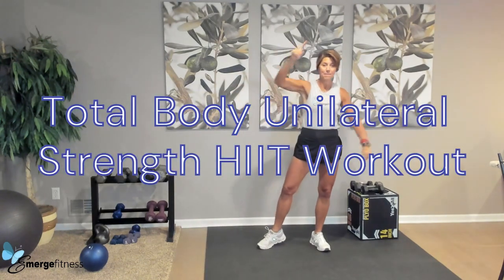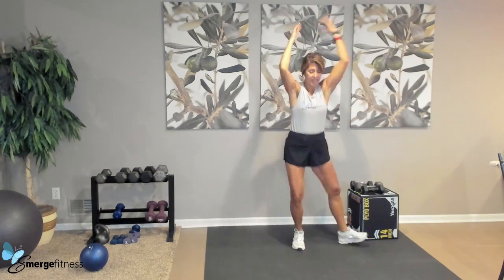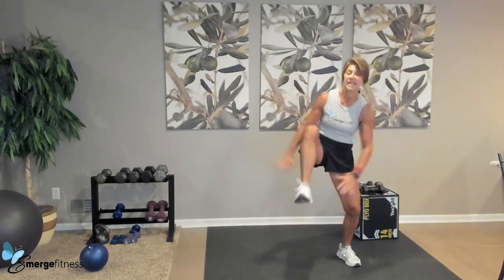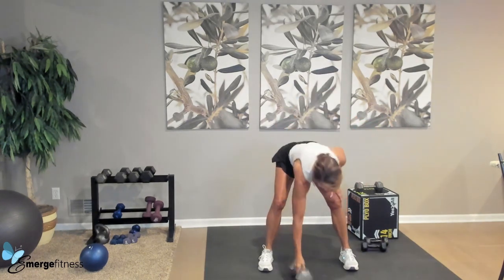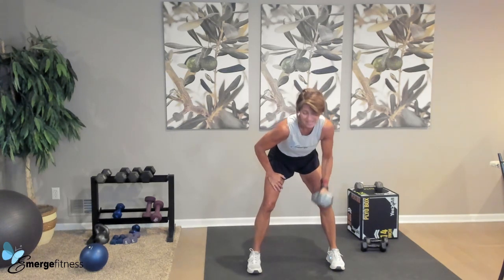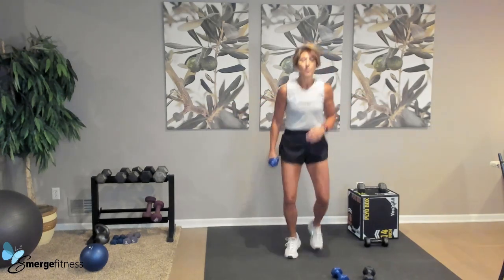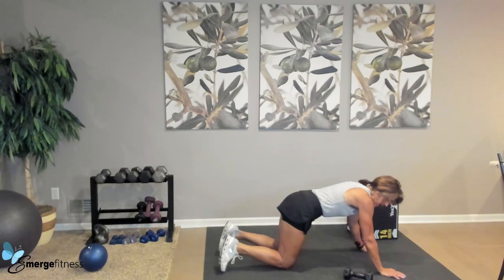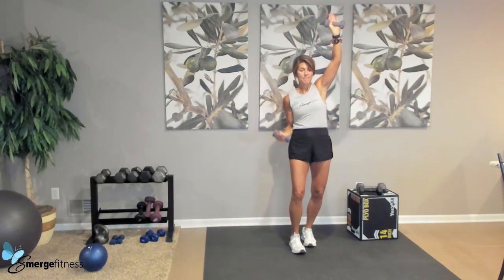Upper Body Unilateral Strength HIIT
Turn up the heat with this fun, but effective upper body HIIT workout.  Burn out round at the end to turn up the intensity and torch the calories!

⭐️Personalize your fitness and nutrition plans - Answer all of your questions regarding how you should be working out, how your body is at burning fat through exercise, and your food sensitivities to carbs and fat: DNA
⭐️ALL NEW FITNESS AND LONGEVITY LINE: Build and retain lean muscle while shedding fat!
There is plenty of content to help you achieve the best fitness results from workouts to nutrition, to supplementation!
⭐️Need a total body reset. Detox your body with this 30-Day program that will clean out not only your colon, but your kidneys and liver. then restore your gut microbiome. Restore your energy and feel amazing! DETOX

In this workout, you are training with me, Kim Lenga, owner of Emerge Fitness, Certified Group Fitness Trainer and Nutrition Coach. I am a real-life example of Emerging Strong. I have been a fitness instructor since the age of 17. Midway through life, I lost my way. I got married, had two children, and spent 15 years of my second son’s life in hospitals to give him the ability to walk with his own two feet on the ground. I can relate with middle-aged people who find themselves in this trap and love helping them realize that their journey is what makes them stronger. I help them take ownership.